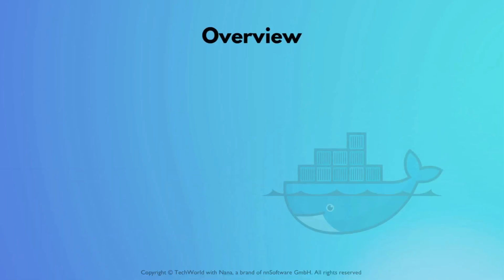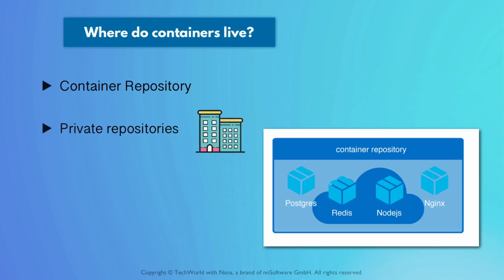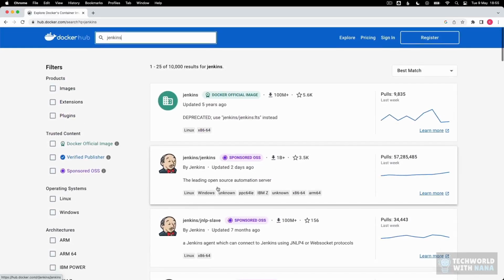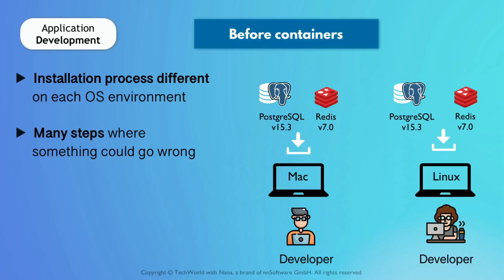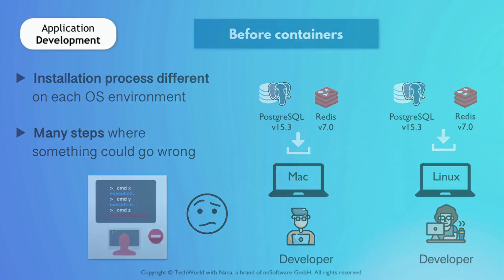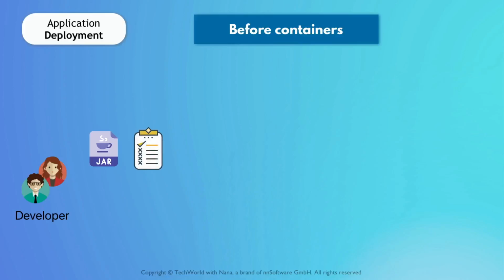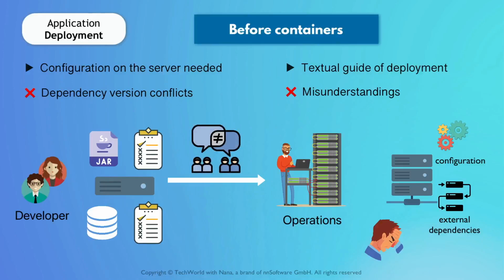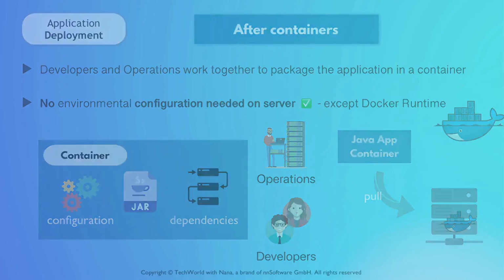7.1 What is a Container |TechWorld with Nana